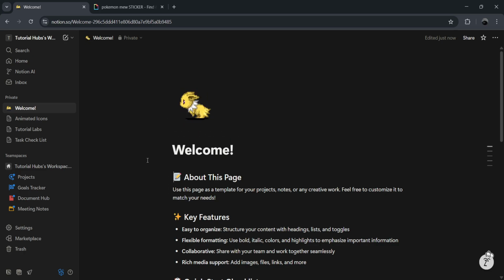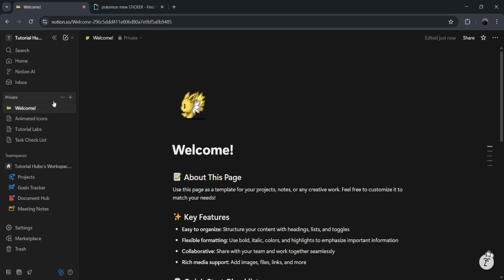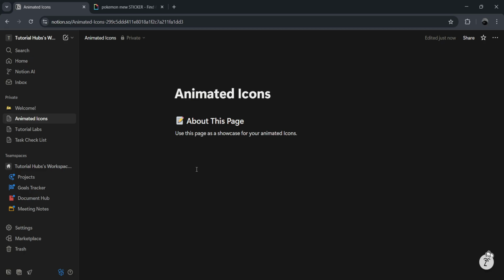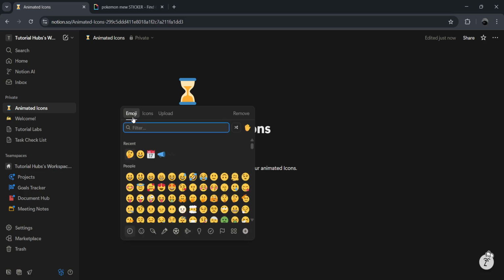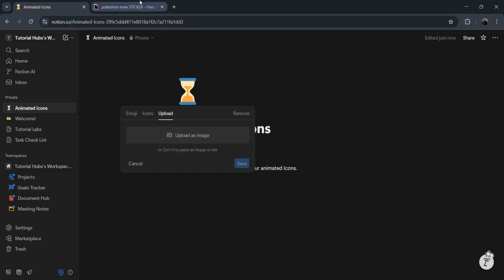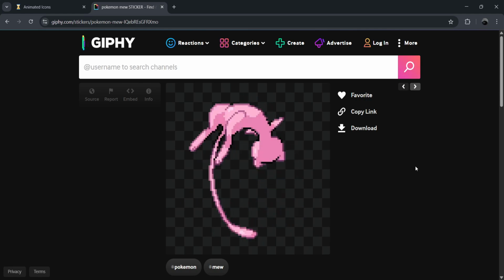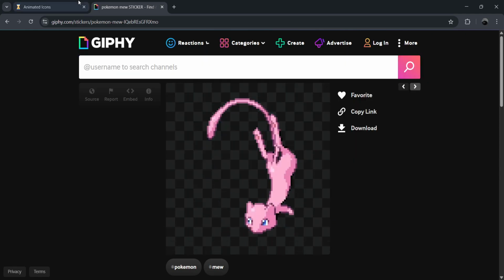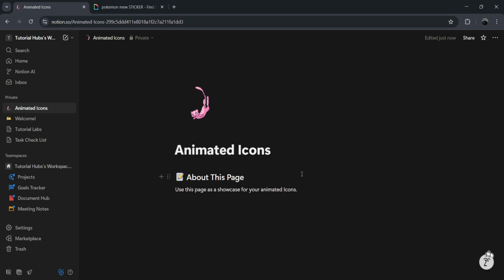How to Add Animated Icons to Notion Pages (Tutorial 2025)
Along the way, you'll learn how to add animated icons Notion, insert moving icons into Notion pages, set up animated icons for Notion, enable custom animated icons Notion, create cool animated Notion icons, Notion animated icon integration guide, add dynamic icons to Notion pages, tutorial for Notion animated page icons, best way to add Notion icons, customize Notion pages with animated icons, easy animated icons Notion setup, launch animated visual Notion elements